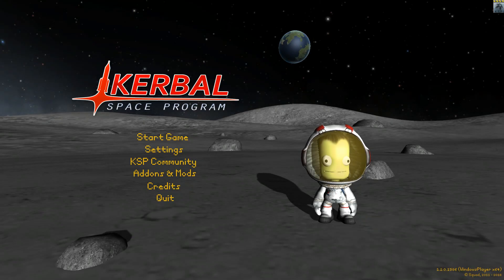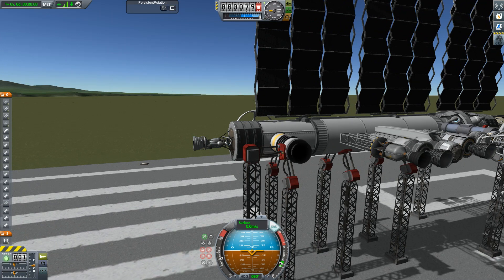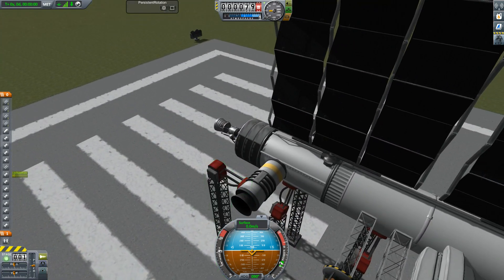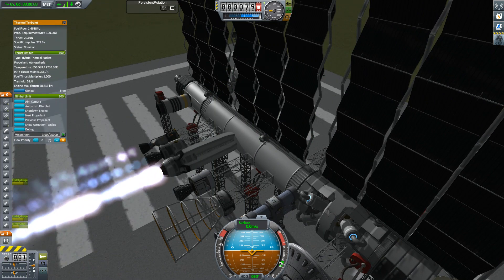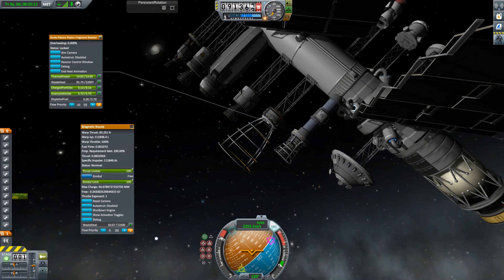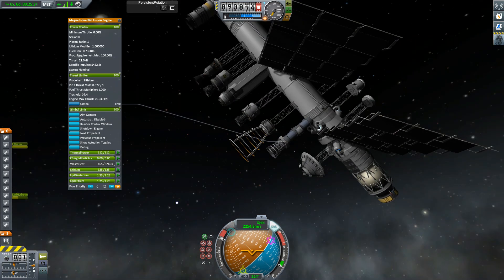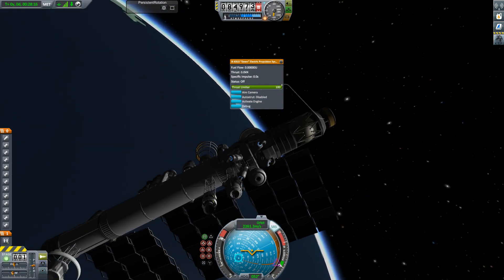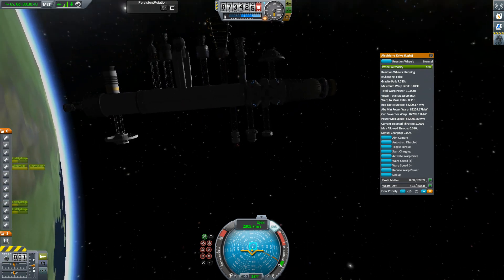Kerbal Space Program - Interstellar Extended Tutorial - Part 1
This is the first part of my first Kerbal Space Program tutorial series.
It features the KSP Interstellar Extended Mod (V1.9.12)  and will show off the different engines offered in the mod.
SQUAD for making KSP and
the active and former authors of the KSPI Extended Mod!

Links:
game: